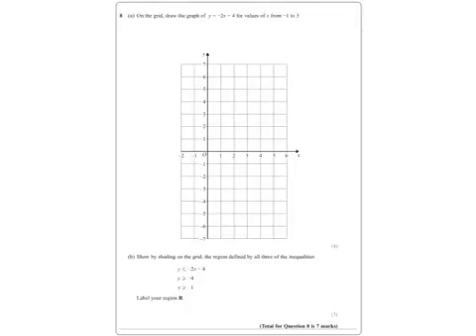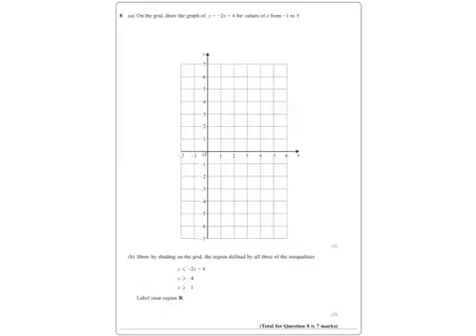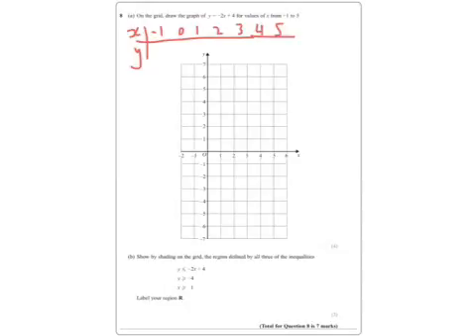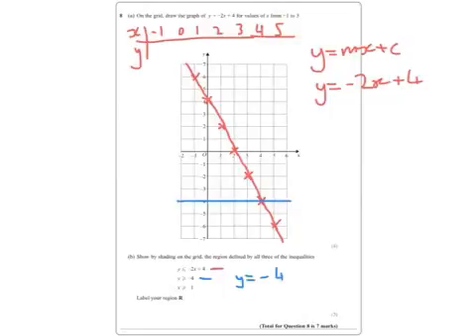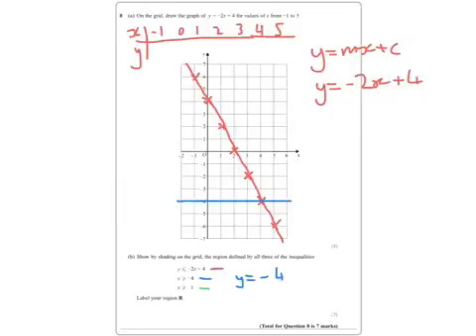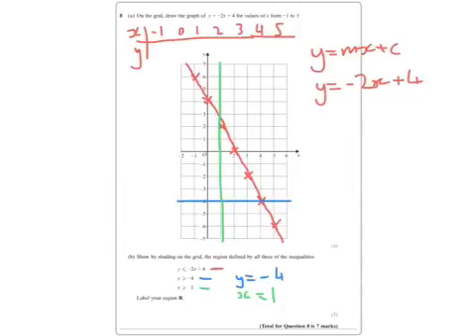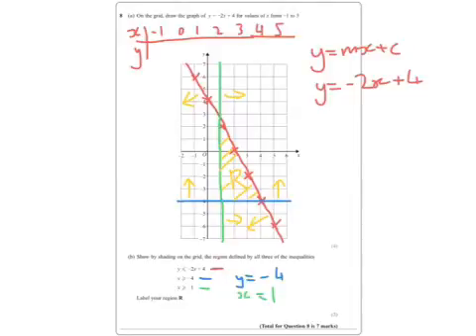January 2017 IGCSE 3H Q8 Equations of Lines and Regions